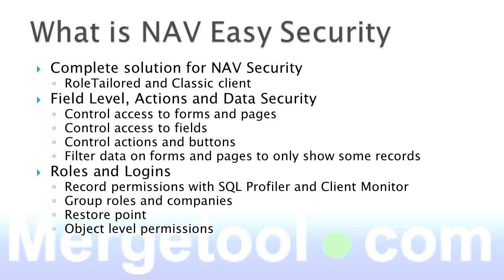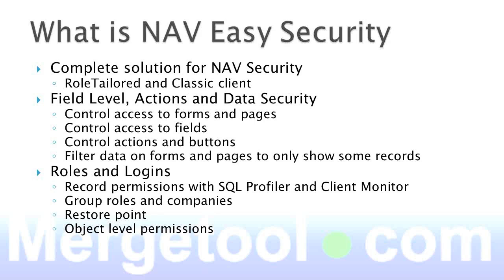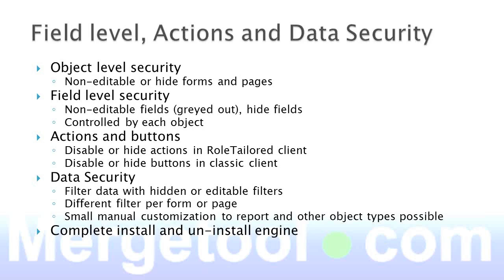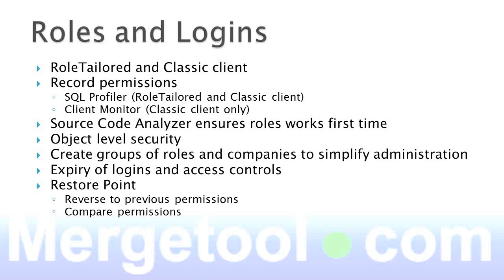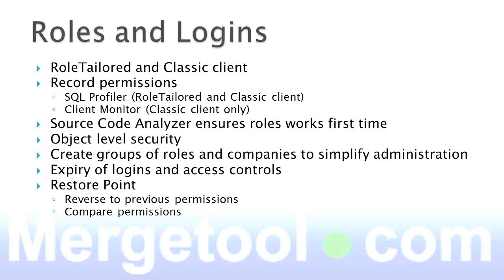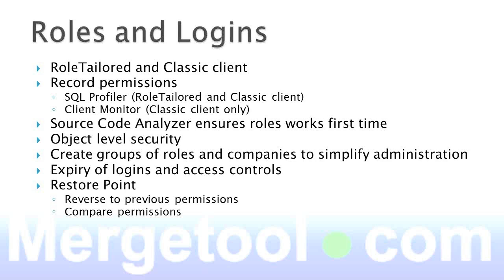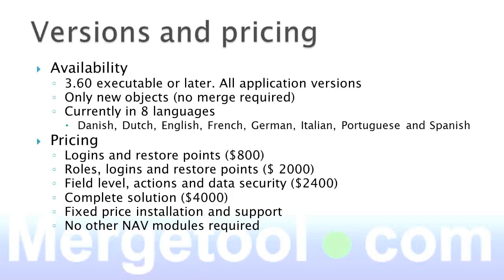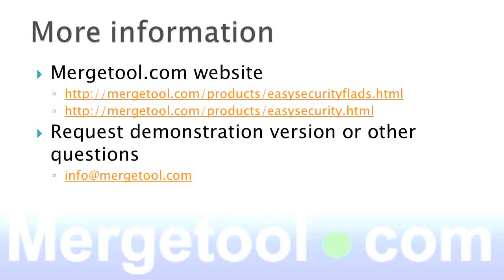NAV Easy Security Presentation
NAV Easy Security is a complete solution for the RoleTailored and Classic clients for setup and maintenance of permissions in Microsoft Dynamics NAV -- saving you time, money and resources when setting up security.

NAV Easy Security for Roles and Logins, but also with the enhanced Field Level, Actions and Data Security fulfill every need for security for even the most complex security setup. The Easy Security Light is intended for companies with simpler security requirements.

The NAV Easy Security application is available in English, German, Spanish, French, Danish, Dutch, Italian and Portuguese.